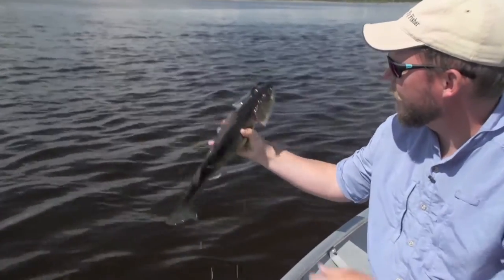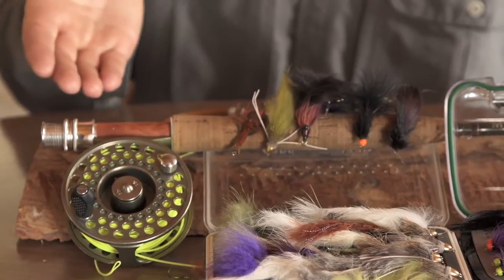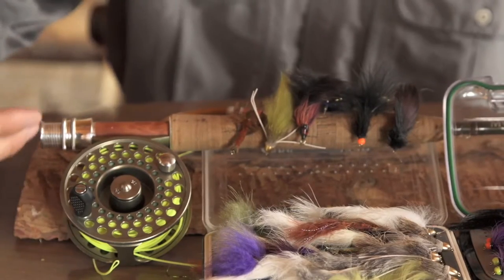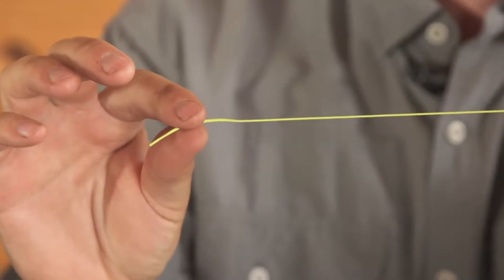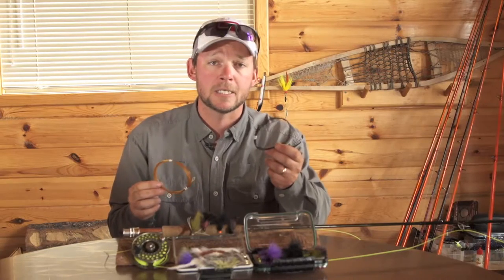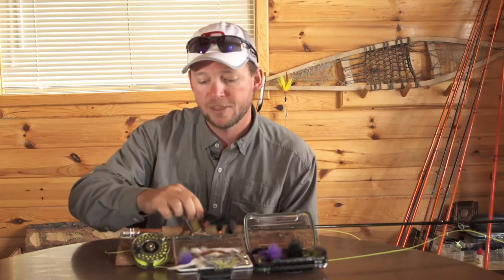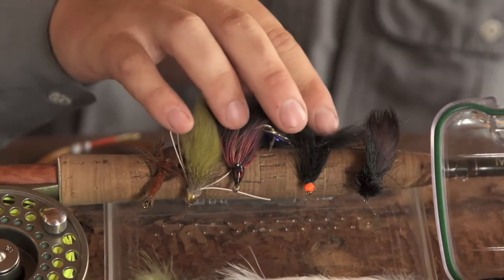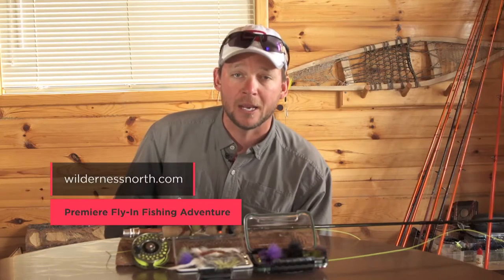Walleye on Fly